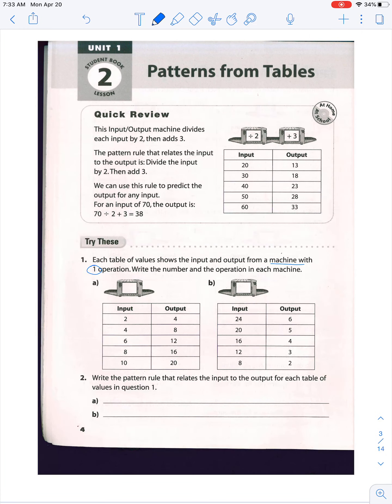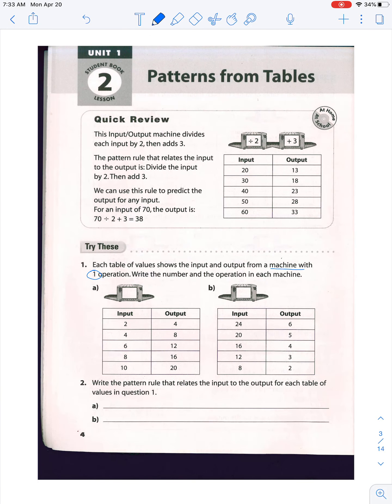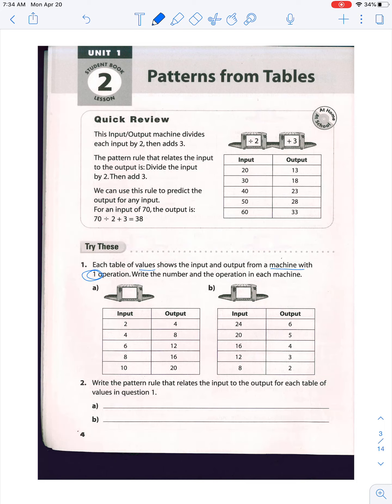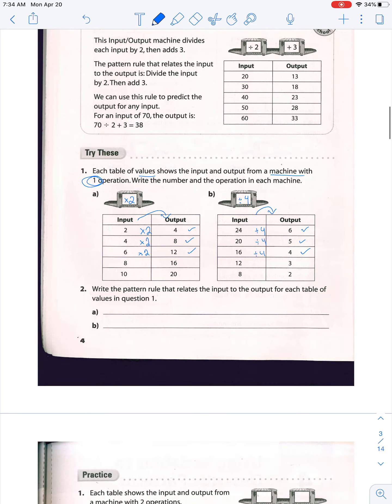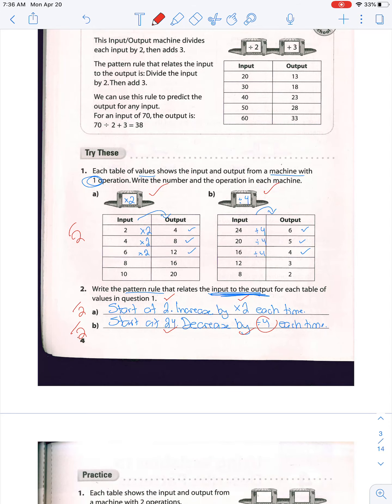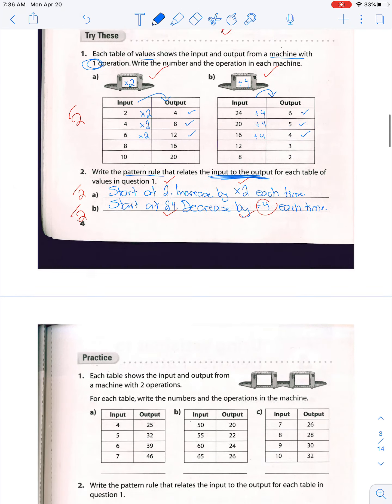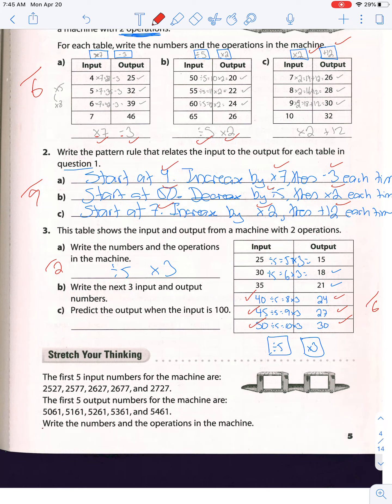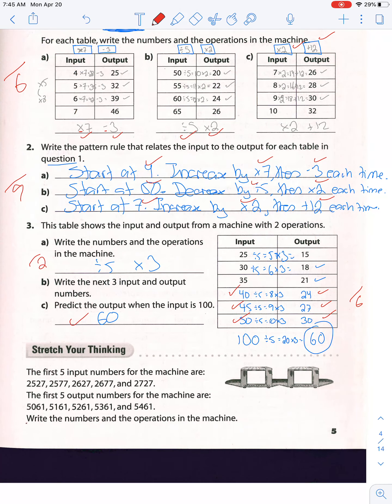Homework review- April 20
Part 1 of today's math class is review of workbook Pg 4 -5